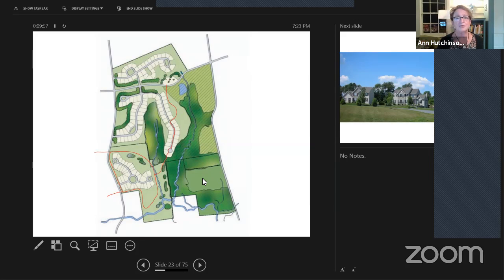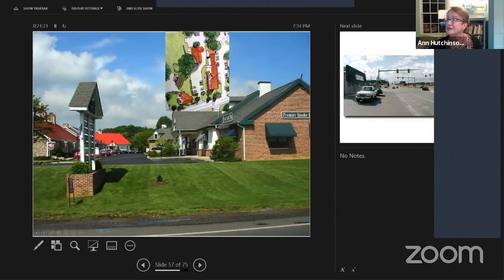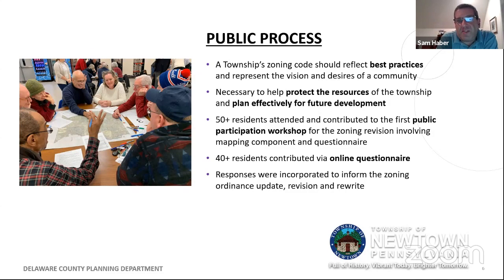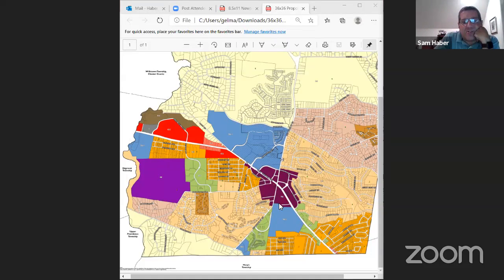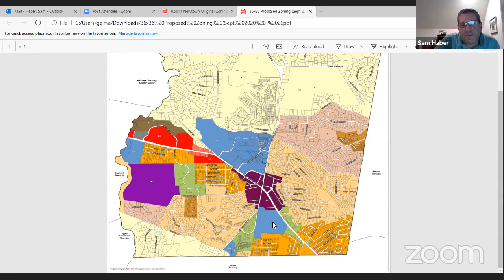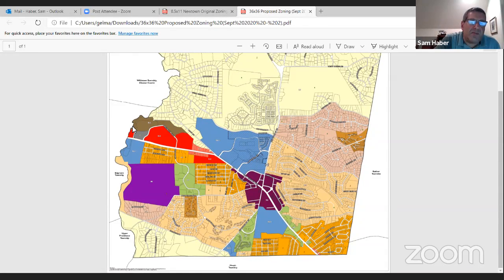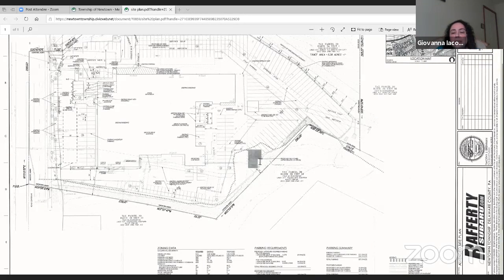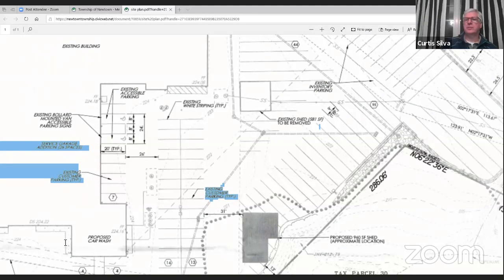Planning Commission and Board of Supervisors